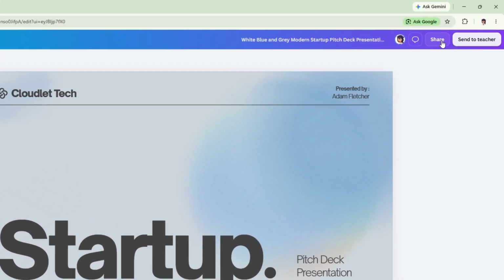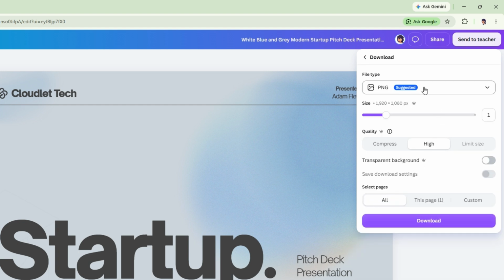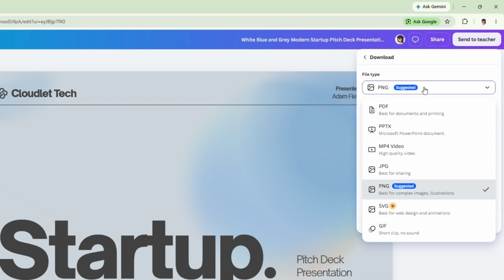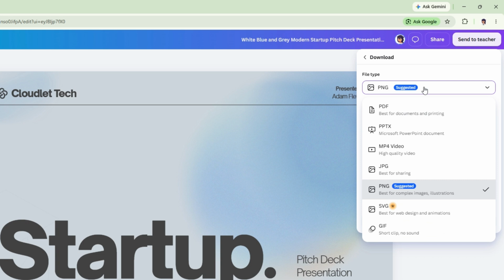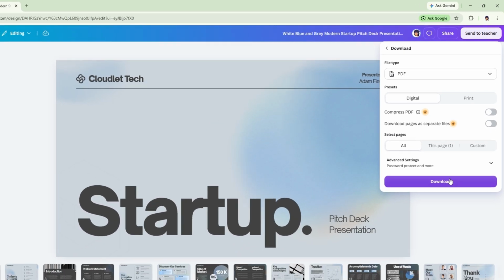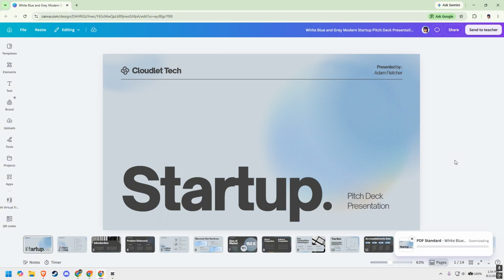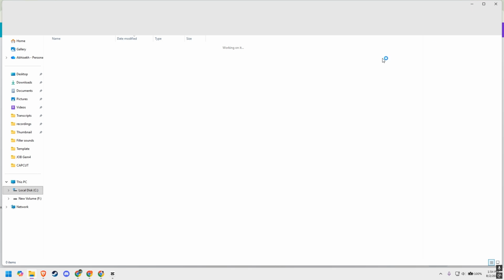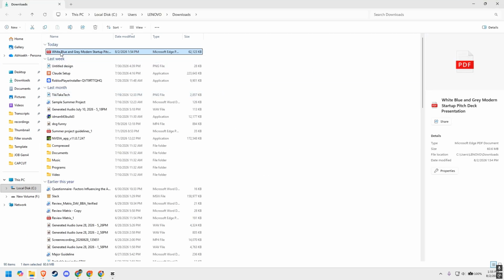How to Save a Canva Project to Your Computer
How to Save a Canva Project to Your Computer with this quick and easy step-by-step tutorial. Learn how to save a Canva project to your computer in just a few simple steps. Whether you want to download your design as a PDF, PNG, JPG, MP4, or another supported format, this guide has you covered.

In this video, you'll discover how to save a Canva project to your computer, download a Canva design, choose the best file format, export your Canva project, and store your finished design on your PC or laptop. You'll also learn a Canva tutorial to help you manage and share your designs more efficiently.

Timestamps:
0:00 Introduction
0:20 Save a Canva Project to Your Computer